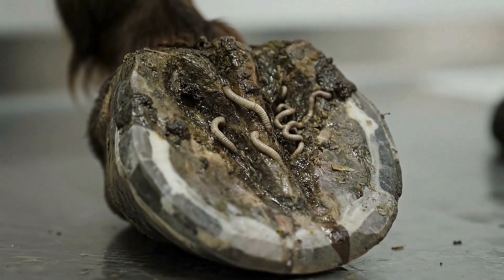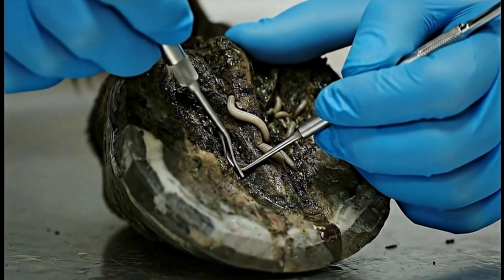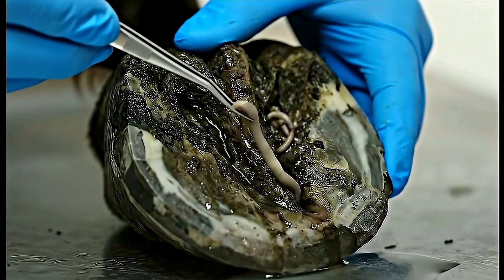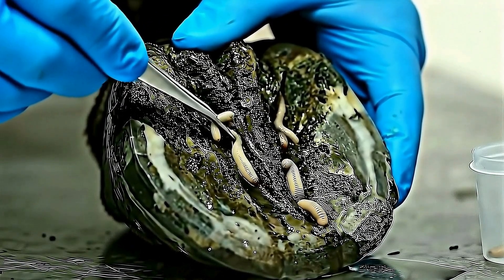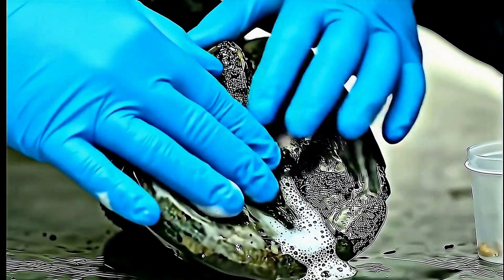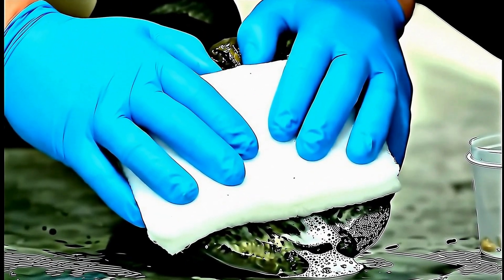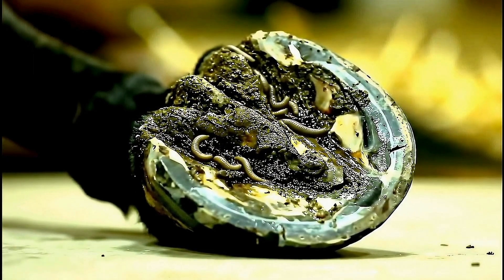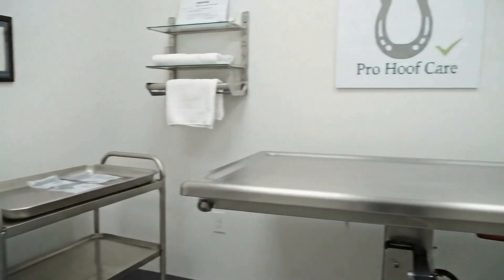THOUSANDS of WORMS CRAWLING Inside Horse Hoof! 🐎😱 EXTREME Removal!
Learn the complete procedure for removing deep parasitic worms from horse hooves through this detailed educational simulation.

⚠️ CONTENT NOTICE: This video contains AI-generated educational content created for demonstration and learning purposes. All procedures shown are simulated for educational value. For real veterinary emergencies, always consult a licensed veterinarian.

📚 What You'll Learn in This Professional Treatment Guide:
✅ How to identify deep parasitic worm infestations in horse hooves
✅ Professional assessment techniques for parasite penetration depth
✅ Safe worm extraction methods using specialized veterinary tools
✅ Proper wound irrigation and cleaning procedures for parasite removal
✅ Antiparasitic treatment application for complete elimination
✅ Professional hoof protection and healing protocols

🎯 This comprehensive educational simulation demonstrates:
• Emergency assessment of deep hoof parasite infestations
• Professional preparation and specialized extraction tool usage
• Safe parasitic worm removal techniques without tissue damage
• Systematic cleaning of parasite burrows and tunnels
• Antiparasitic medication application for complete treatment
• Professional wound sealing and protective coating procedures

📖 Educational Purpose: This content is designed for equine professionals, veterinary students, horse owners, and animal care specialists to understand proper parasite removal procedures and recognize when professional veterinary intervention is essential.

🔬 Treatment Phases Covered:
1. Emergency assessment of parasitic worm infestation
2. Professional tool preparation and sterilization
3. Safe parasite extraction without breaking worms
4. Deep cavity cleaning and irrigation procedures
5. Antiparasitic treatment and medication application
6. Wound protection and healing preparation
7. Professional sealing and coating application
8. Recovery monitoring and follow-up care instructions

🐴 Horse Health Focus: Understanding parasitic worm infestations in equine hooves is crucial for early detection and treatment. This educational content helps identify symptoms and understand treatment procedures while emphasizing the importance of professional veterinary care.

📞 For real emergencies: Contact your local licensed equine veterinarian immediately.